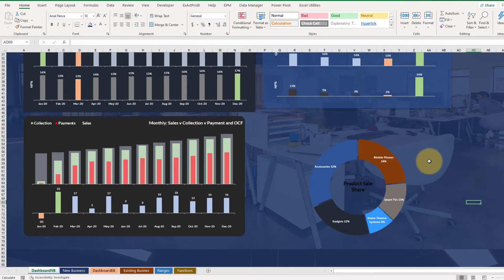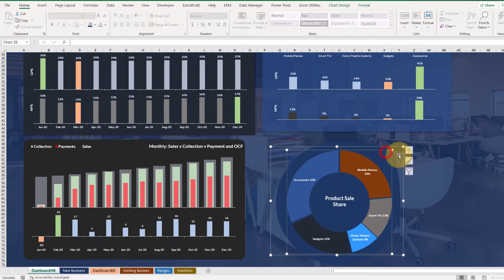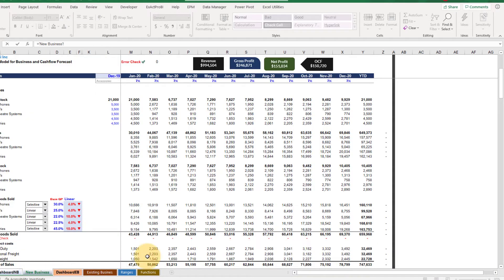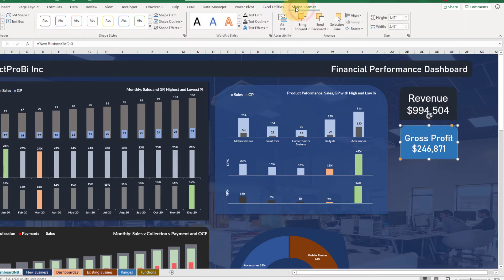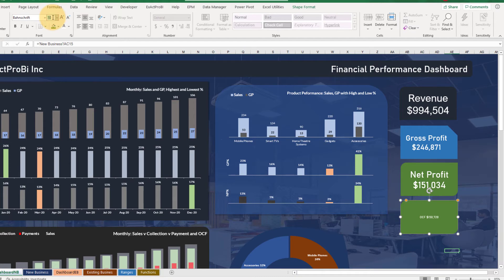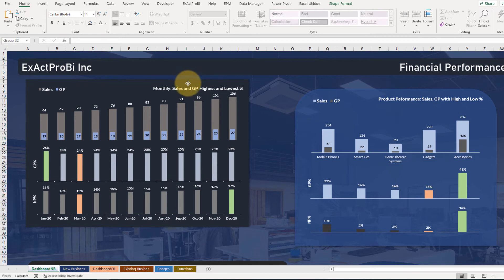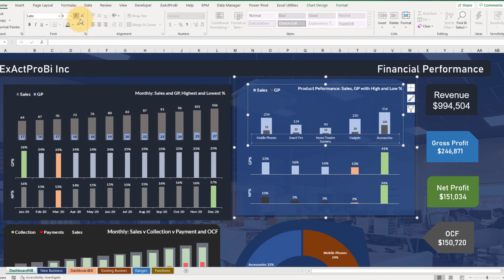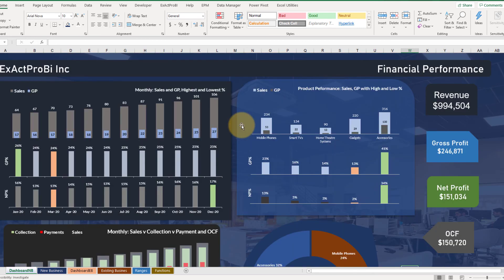Excel: Fully Dynamic Dashboard for Financial Models - Create KPI Cards for the Dashboard Ep 16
In this episode, you will learn how to create KPI cards for the Dashboard, these KPI cards are dynamically linked to the values, it changes whenever there is any chance in source data of the financial model! This will also be the final episode of this free Excel Dashboard course and we will be finalising the dashboard for deployment

🖥 Full Video Course on How to Build the financial Model step by step and Build Robust Financial Forecasting Models for your startup

Excel is a powerful tool to build customised visualisation and the learning curve of mastering visual in Excel is not that difficult! In this video series, I will be teaching you how to create a fully dynamic dashboard (not interactive) step by step. New Episode each week!

This video series is part of my Video course: Build a Unique Financial Forecasting Model in Excel for your next startup or existing business! Link is available above to enrol (try free preview videos)

If you would like to followup along with me, the files are available here to download: Coming soon

Let me know if you have any comments or query in below, I will happy to answer them
Cheers
Amazon Books Store (awesome Excel and data modelling books)